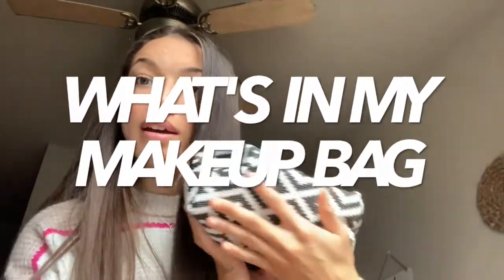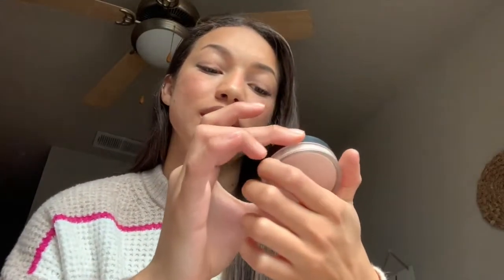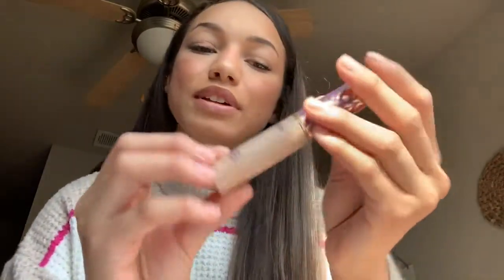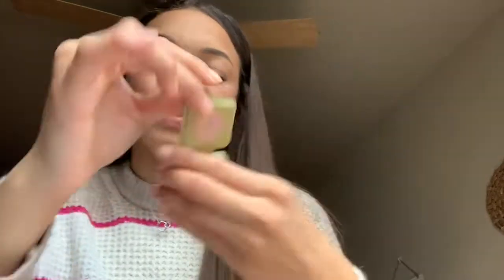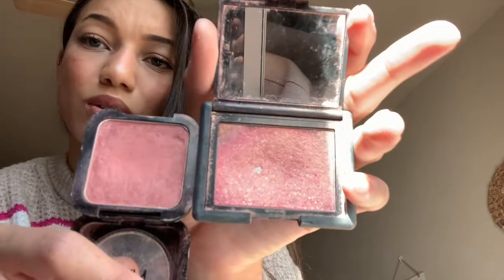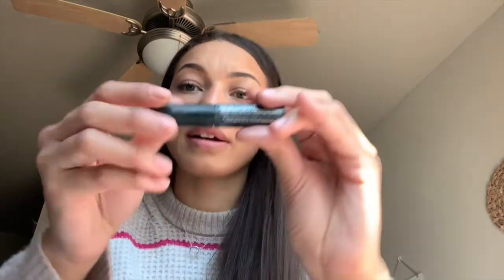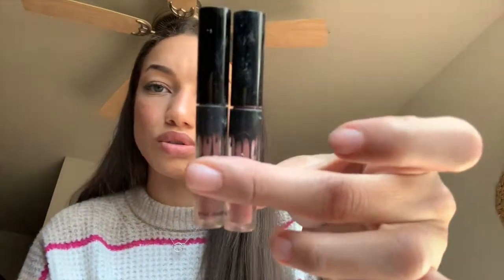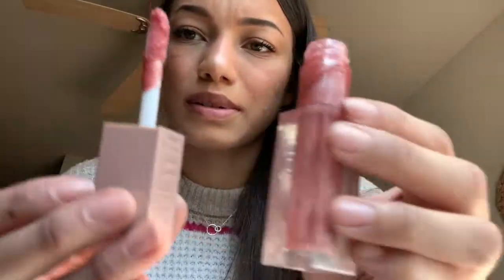what's in my makeup bag//vlogmas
love you guys sm! xx -Alicia

Q & A:
What do I use to film? Canon Rebel T5 or my iPhone XS Max
Where are you from? FL
Age? 21
What grade are you in?  University of South Florida

ftc// I am not being promoted in this video